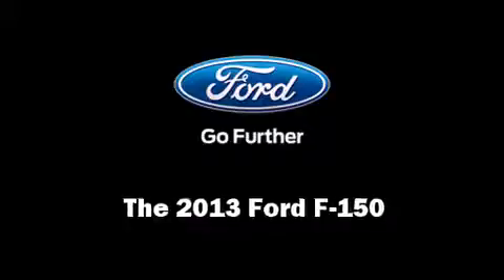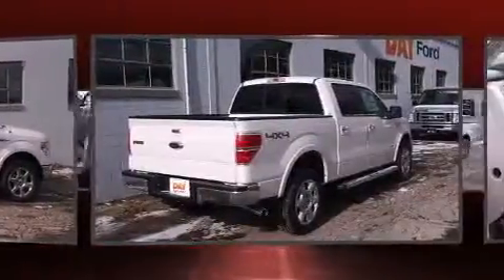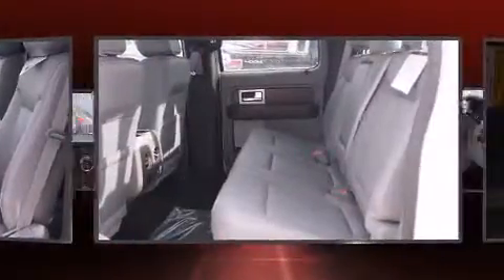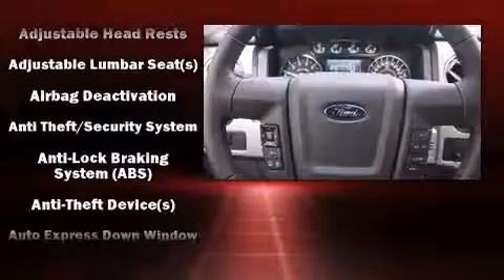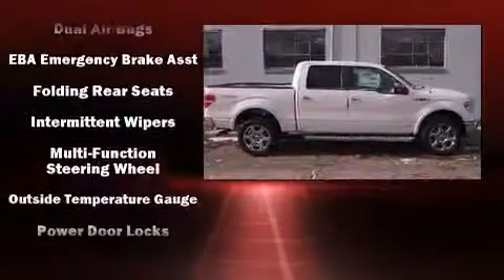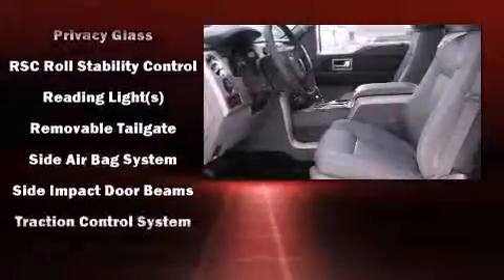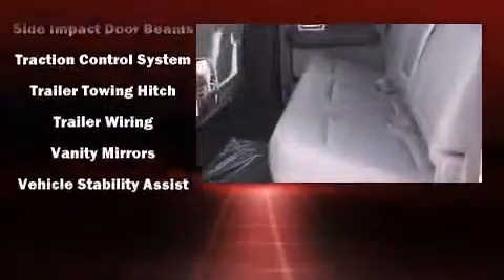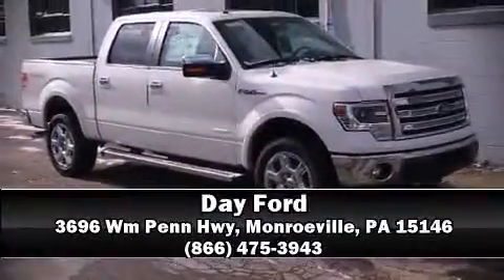2013 Ford F-150 in Monroeville, PA 15146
Day Ford
3696 Wm Penn Hwy

Take command of the road in the 2013 Ford F-150. A 3.5 liter V-6 engine pairs with a sophisticated 6 speed automatic transmission, providing a smooth and predictable driving experience. Four wheel drive allows you to go places you've only imagined. All of the premium features expected of a Ford are offered, including: a tachometer, variably intermittent wipers, a rear step bumper, air conditioning, tilt steering wheel, and more. Audio features include an AM/FM radio, and 4 speakers, providing excellent sound throughout the cabin. Passengers are protected by various safety and security features, including: dual front impact airbags with occupant sensing airbag, head curtain airbags, traction control, ignition disabling, and 4 wheel disc brakes with ABS. Electronic stability control stands out as a technologically savvy innovation, keeping you better connected to the road. We have the vehicle you've been searching for at a price you can afford. Stop by our dealership or give us a call for more information.